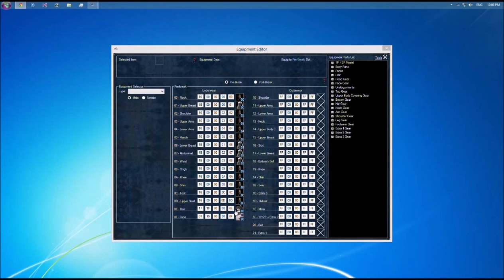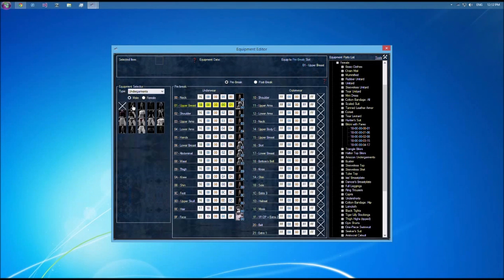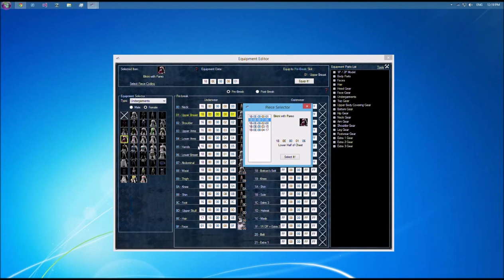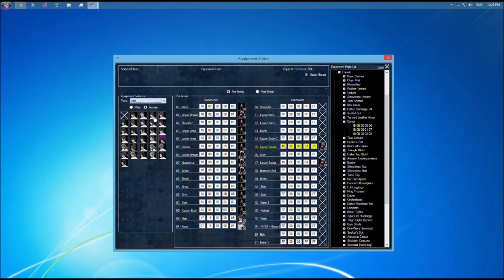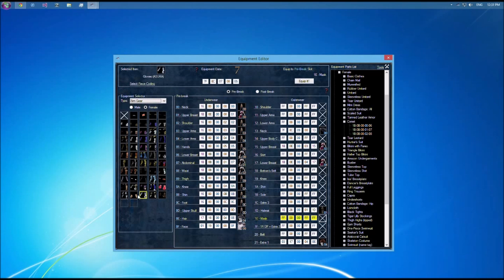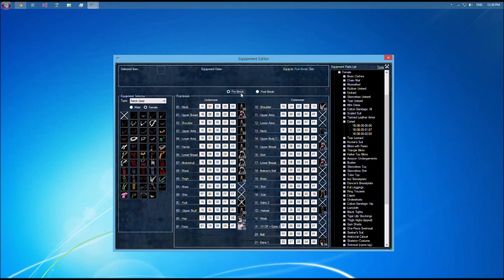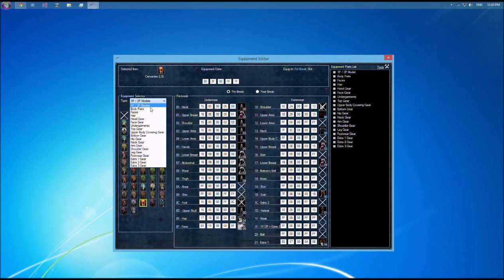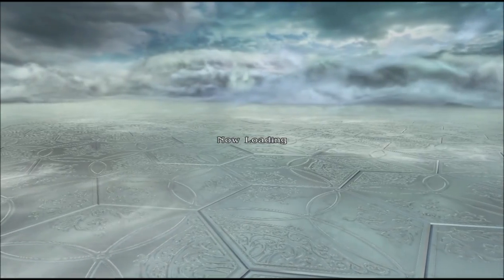OUTDATED: Soulcalibur 5 Editor -- Tutorial 4: Equipment Editor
to download the editor!
You will also need this .Net Framework, download and install this.